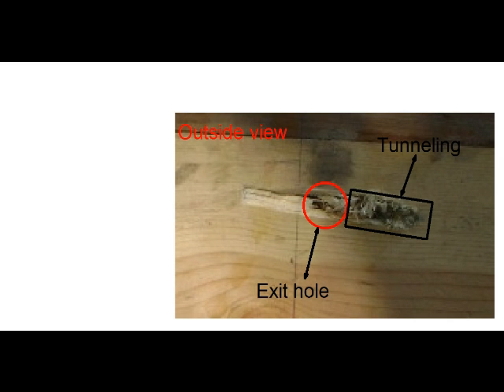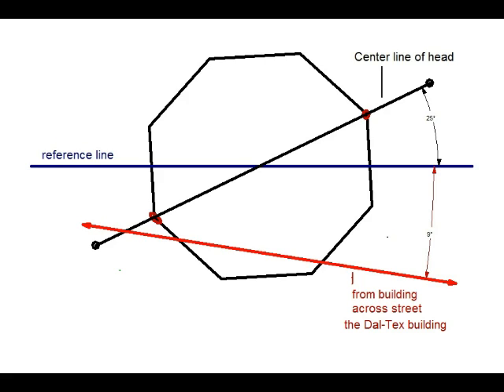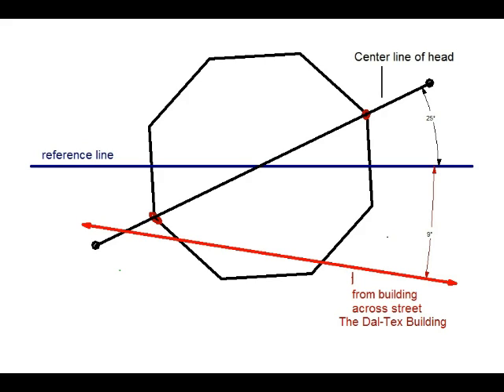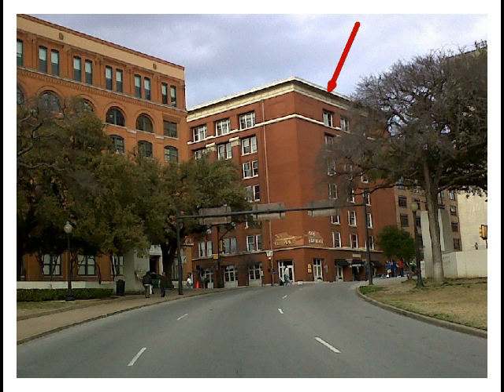JFK Assassn DTM Part 8c.mp4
I demonstrate the fatal headshot as iffired from the Dal-Tex building's roof on the Elm st. side.